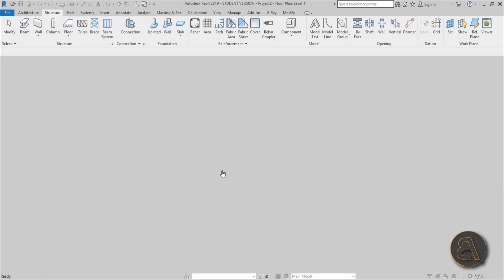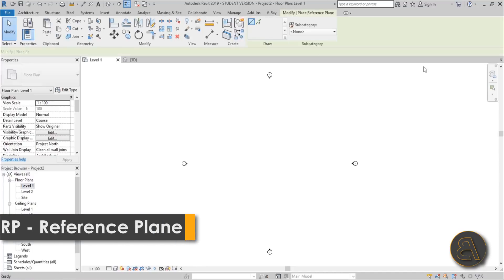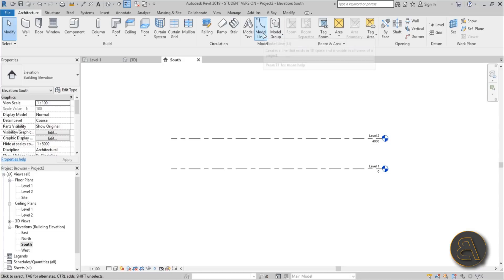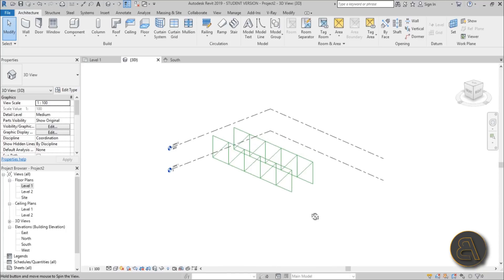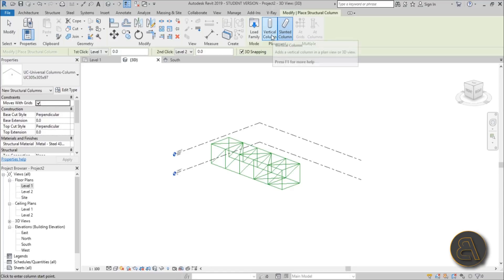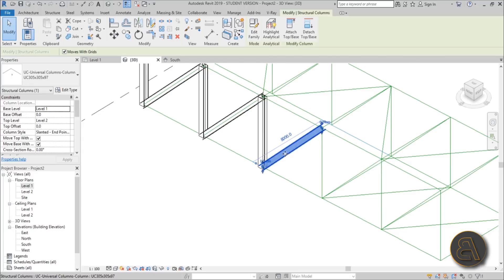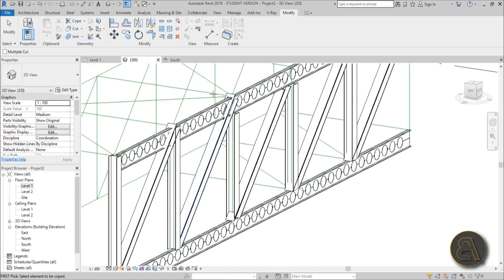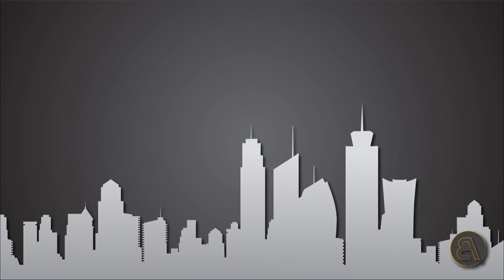Complex Structures in Revit Tutorial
Additional Tags: beam, column, slanted column, complex, structure, construction, steel, truss, concrete, wood, architecture, family, Structural, Beam, Column, Beam System, Light, family, family editor, street light, Revit, Architecture, House, Reference Plane, Detail Line, Floor,, BIM, Building Information Modeling. Building, Roof, Roof by element, Roof by extrusion, How to model a roof in revit, Revit City, Revit 2018, Revit Turorials, Revit 2017, Revit Autodesk, Revit Architecture 2017, Revit Array, Render, AutoCAD, How to model in Revit, learn Revit, Revit Biginner tutorial, Revit tutorial for Beginner, Revit MEP, Revit Structure